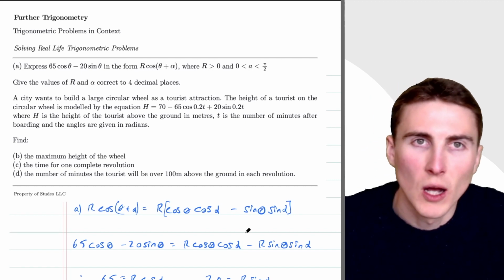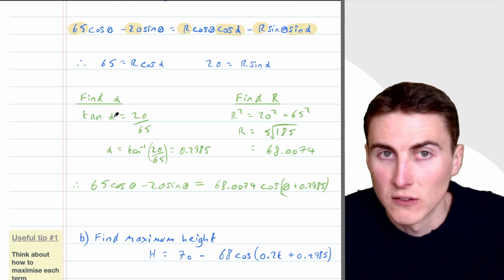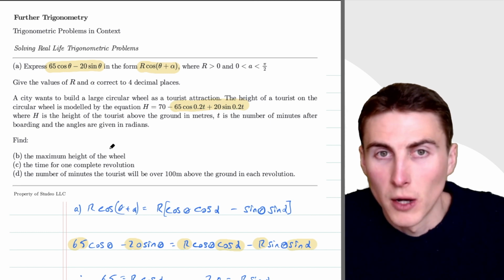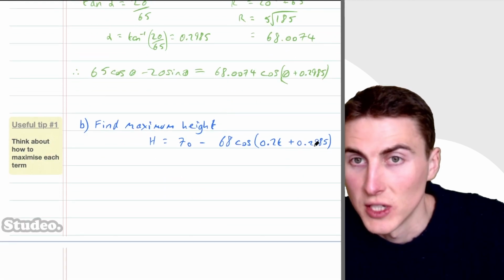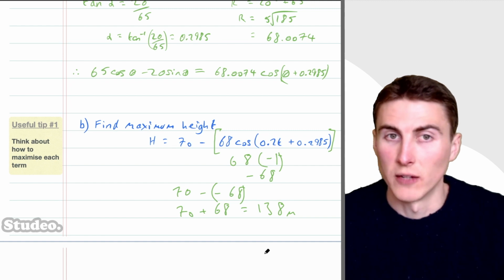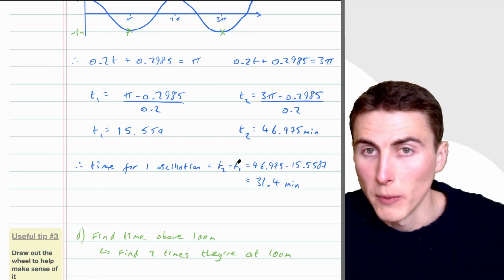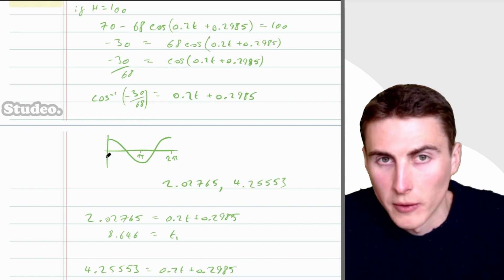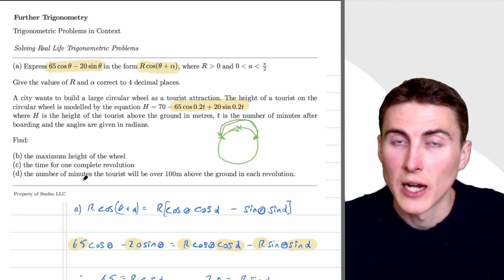Method - Trigonometric Problems in Context - Solving Real Life Trigonometric Problems